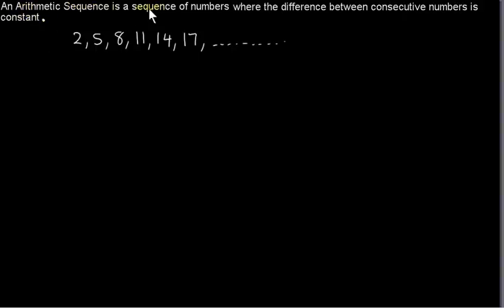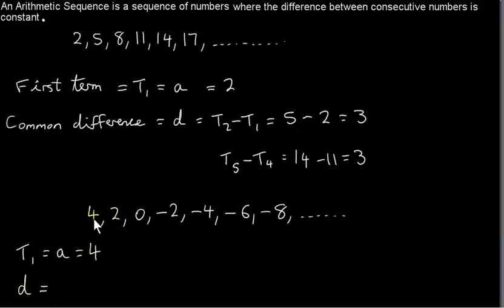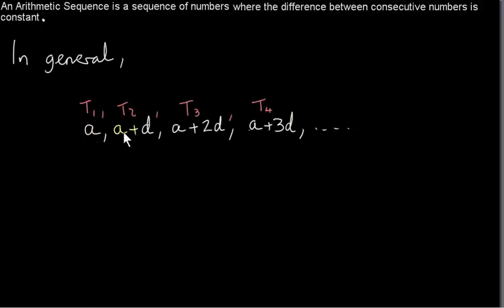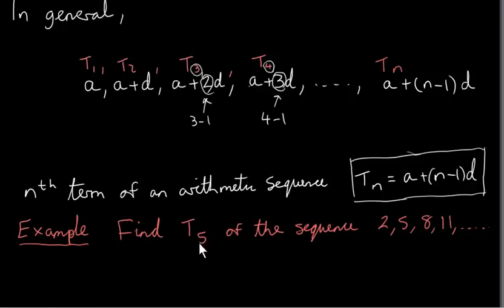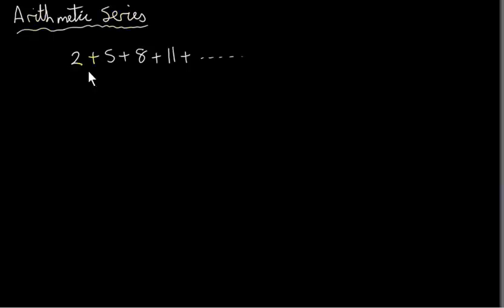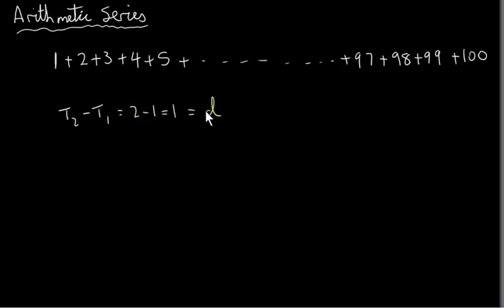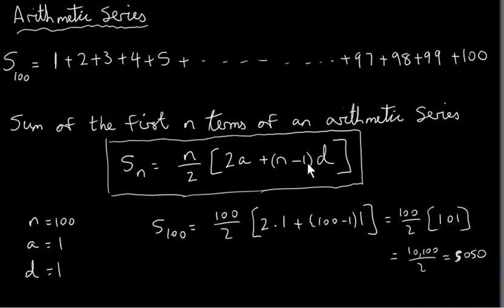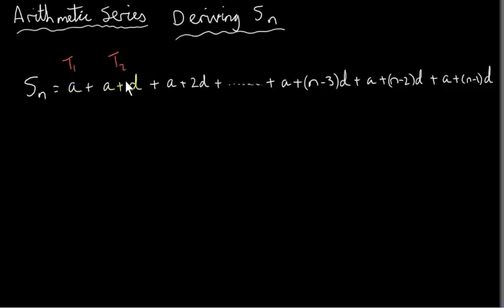Arithmetic Sequences and Series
When the terms of a sequence are summed, we get a series.
Tn = a+(n-1)d and Sn = (n/2)(2a+(n-1)d).
Derivation of Sn.